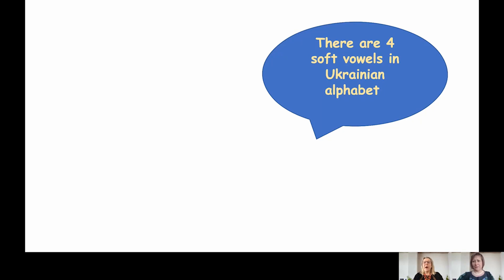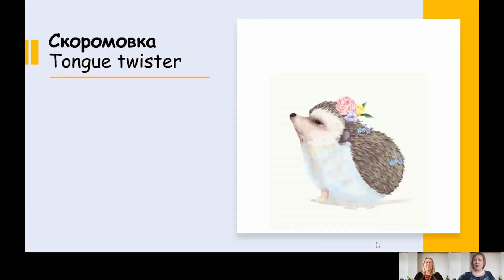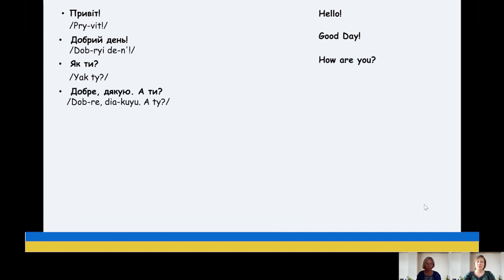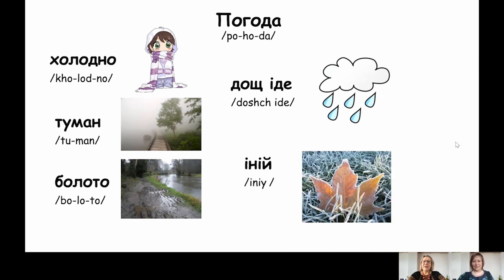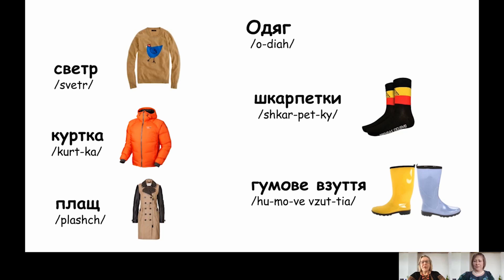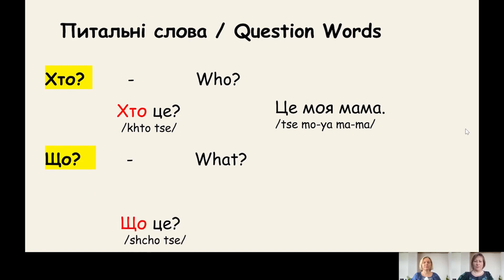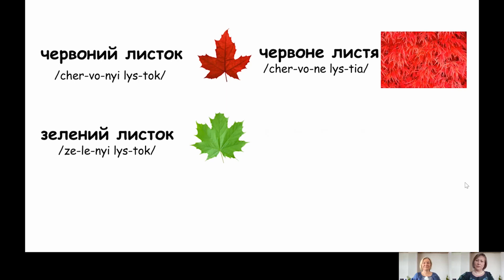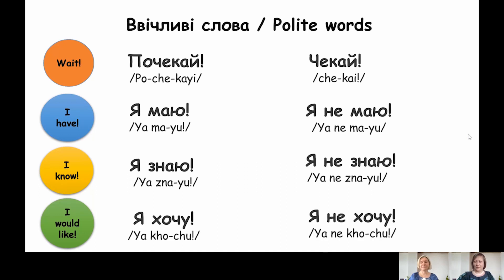Ukrainian at Home - Українська вдома - Beginner Lesson #4 | Safe at Home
UCC-MPC is grateful to the Government of Manitoba, specifically Sport, Culture and Heritage Minister Hon. Cathy Cox and Municipal Relations Minister Hon. Rochelle Squires for this important program.

Compiled by Leanne Koroscil.